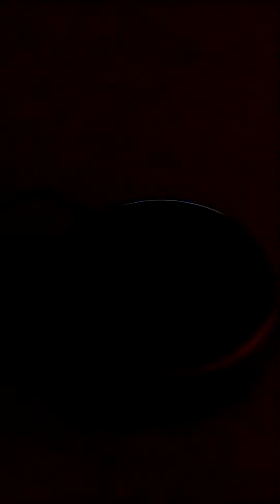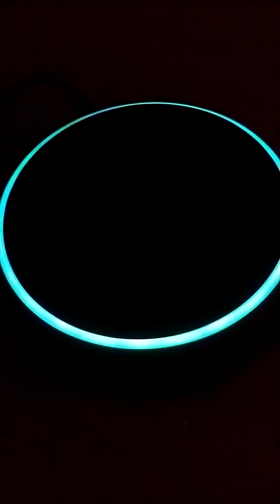evil Alexa part 3 I'm sorry I forgot to pause the video